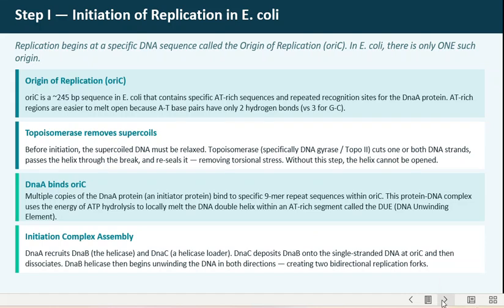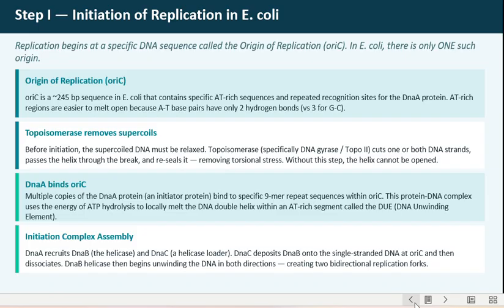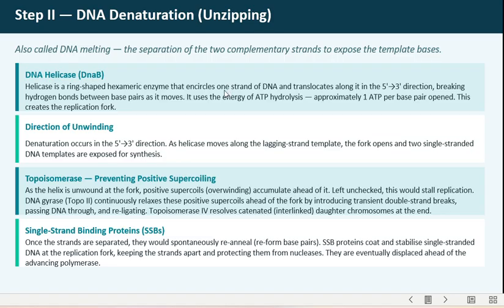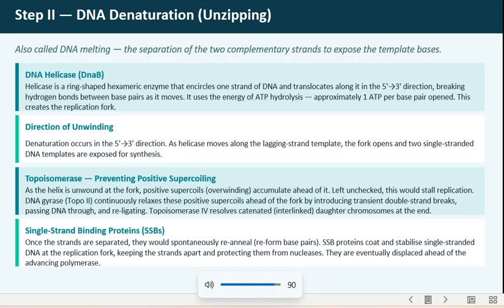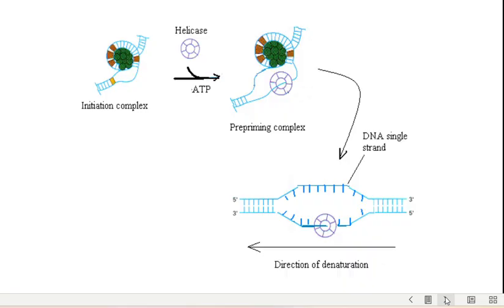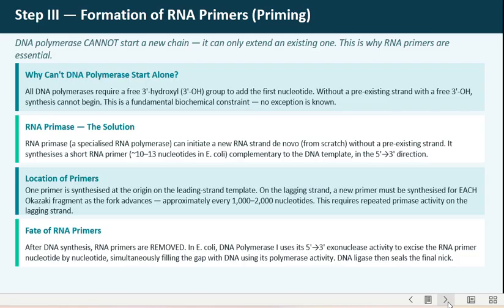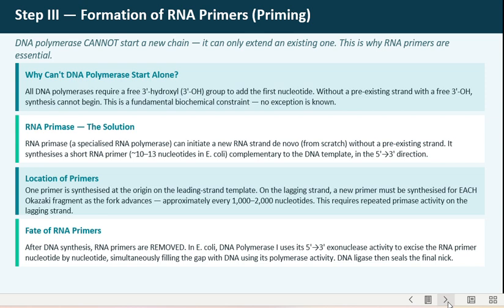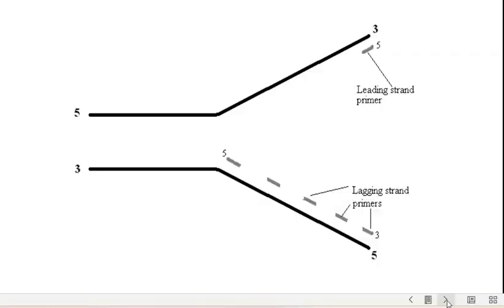28 May 2026